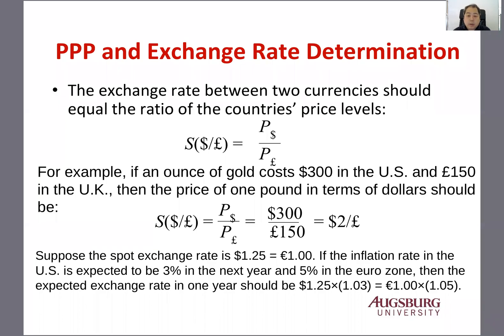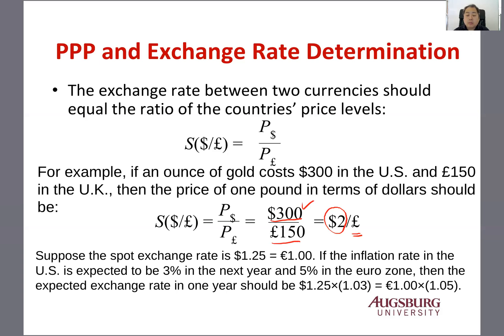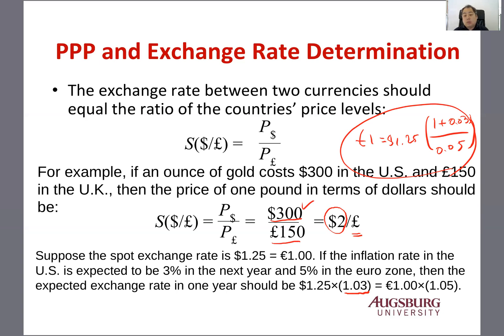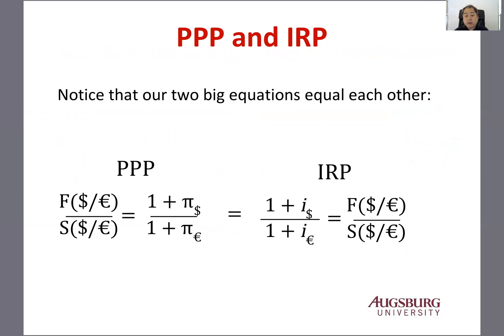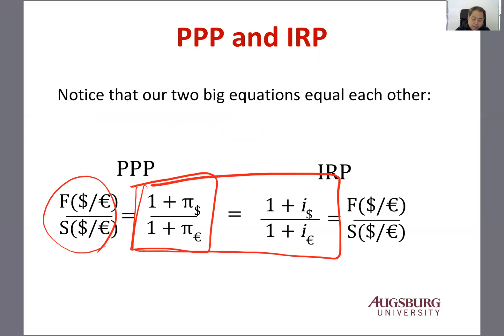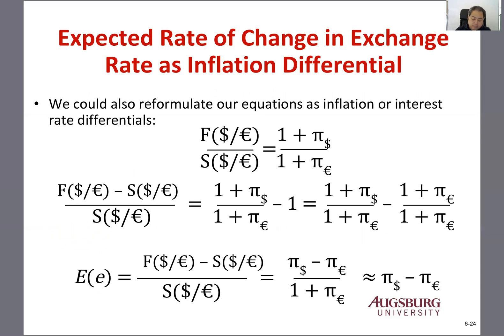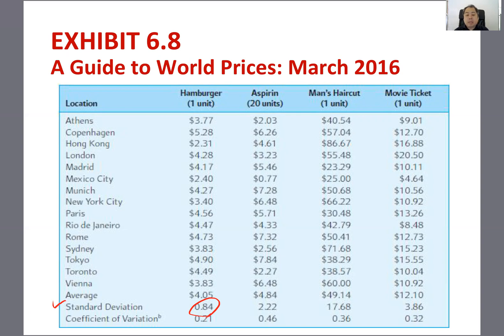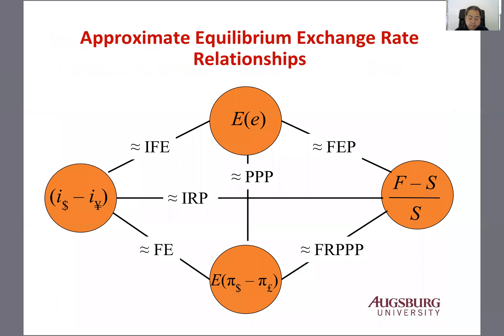Ch 6 Part 4. PPP and Exchange Rate